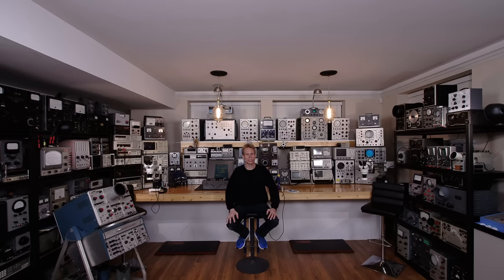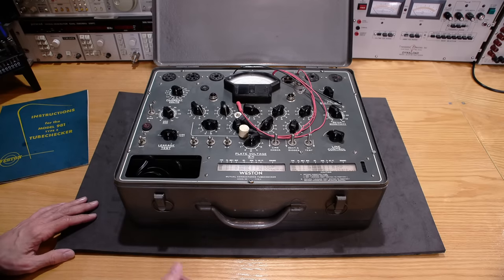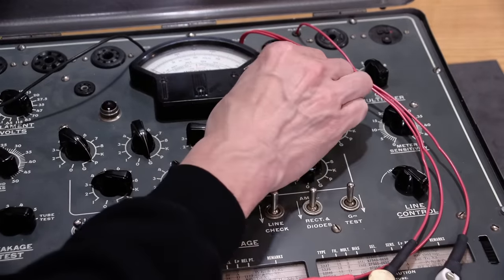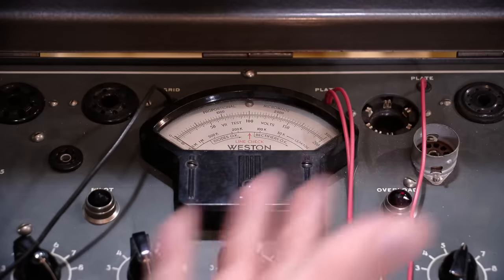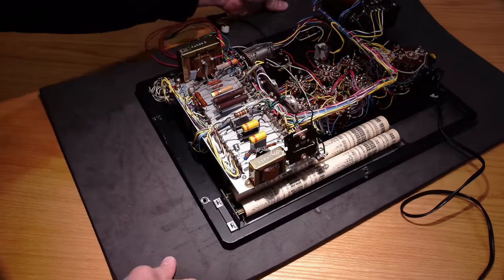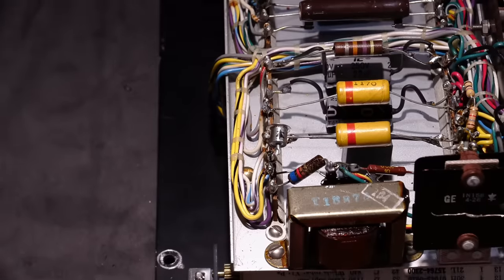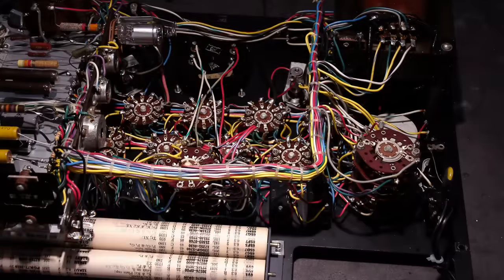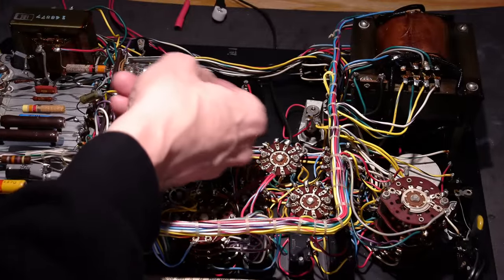Weston 981 Type 3 TUBECHECKER Repair, Modification, And Alignment Procedure!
Weston 981 Tube Tester From 1954! Let's repair, modify, and align this tubechecker so it performs like it's brand new.

Electronics Education